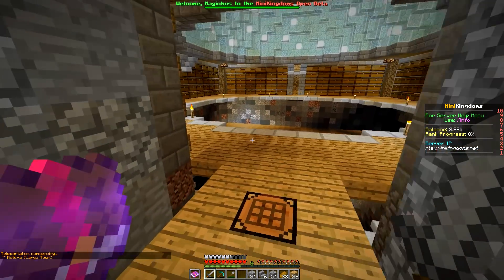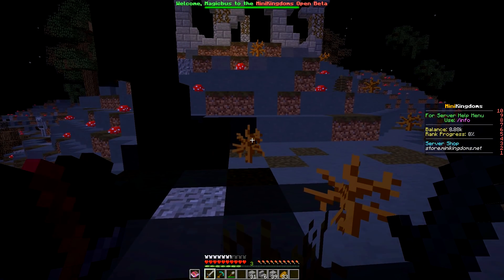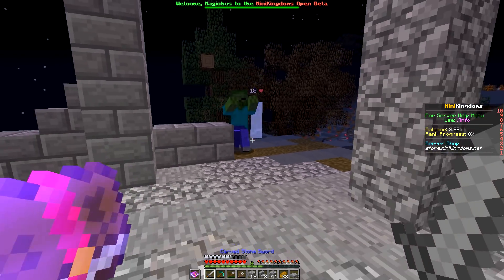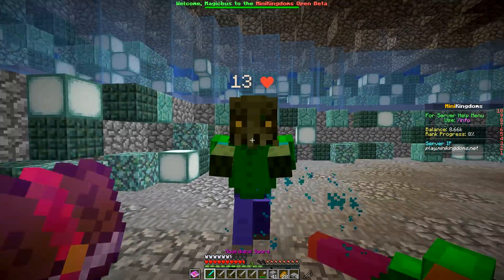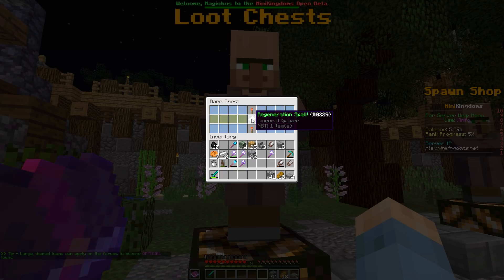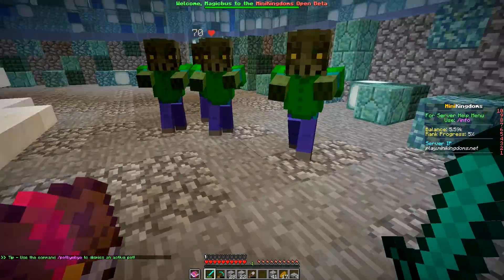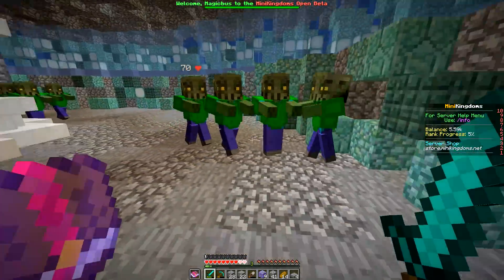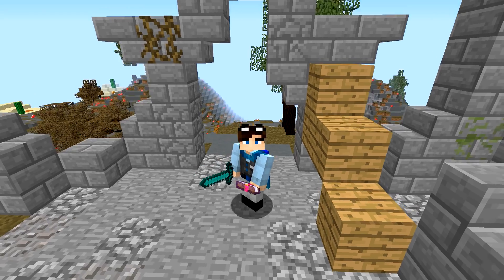STARTING THE NECROPOLIS | Ep 9 - (MiniKingdoms Public Server)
More info and links BELOW ⏬

MiniKingdoms is an RPG Towny Server for Minecraft 1.9 and above, the server is based around building your own town, with surviving against custom mobs and collecting custom and powerful gear in order to survive. All weapon and armor crafting has been disabled and players are required to earn ingame money through farming/mining or defeat custom mobs in order to obtain new gear.

Play Here ► play.minikingdoms.net
Store ► store.minikingdoms.net

FanSkype► EthanRPro